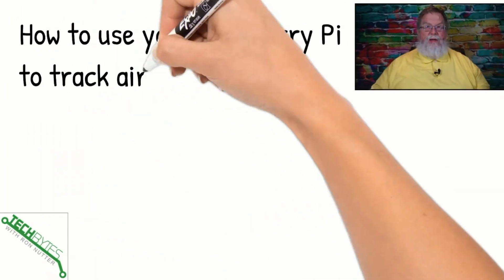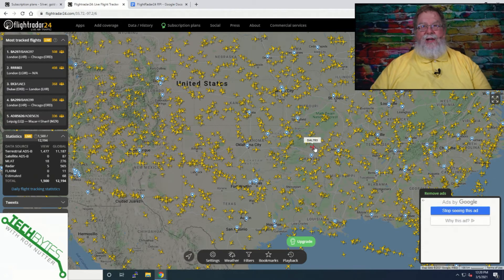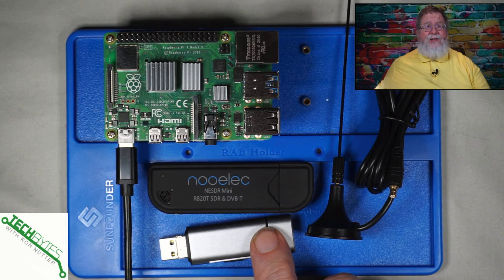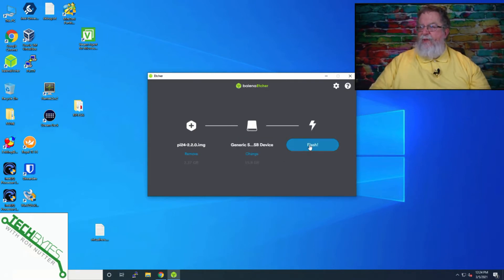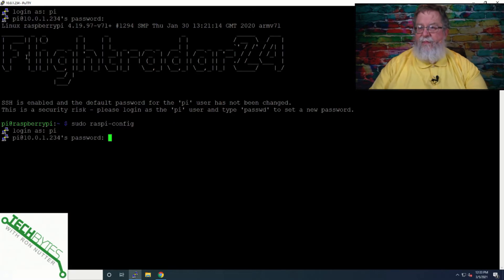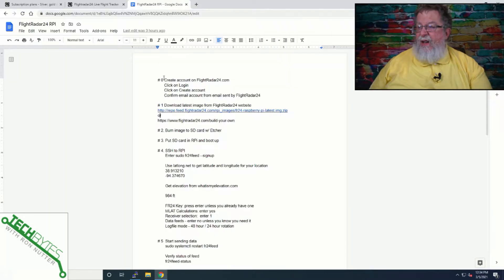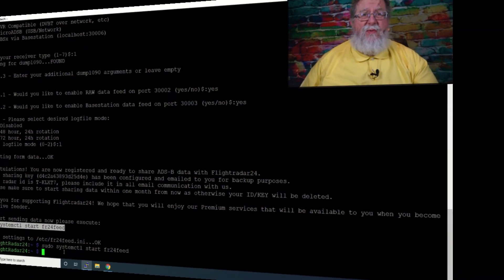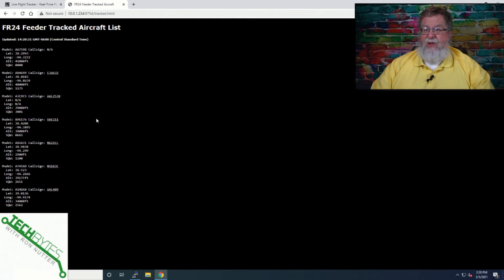How to monitor commercial aircraft with FlightRadar24 and your Raspberry Pi in your Smarthome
Have a friend/family member on a plane and you would like to know where they are?
Would you like to have a birds eye view of planes aloft in your area?

⏱️TIMESTAMPS⏱️
0:00 - Intro
0:58 - What we will be covering
1:10 - What is FlightRadar24 ?
2:40 - Required items
4:08 - Created FlightRadar24 boot sd
6:30 - Configuring FlightRadar24
8:08 - Review of data coming from Flight Radar 24

SunFounder RAB Holder Raspberry Pi Breadboard Holder

Nooelec RTL-SDR, FM+DAB, DVB-T USB Stick Set with RTL2832U & R820T